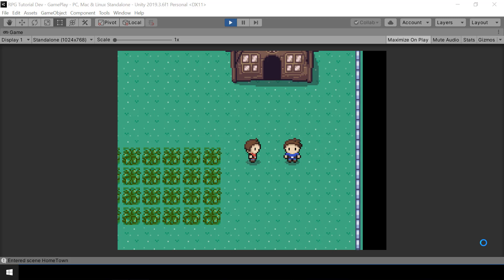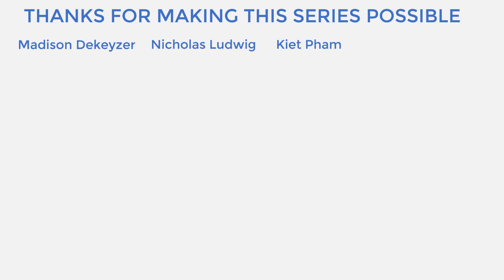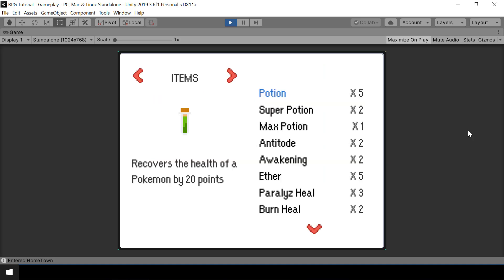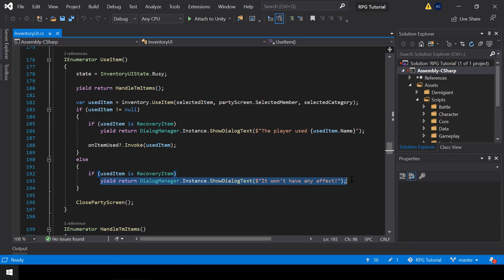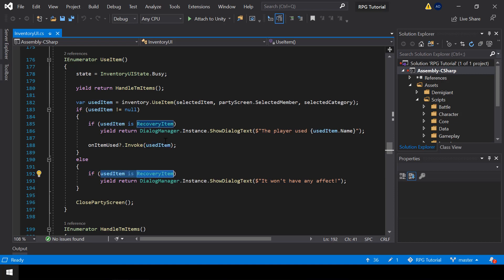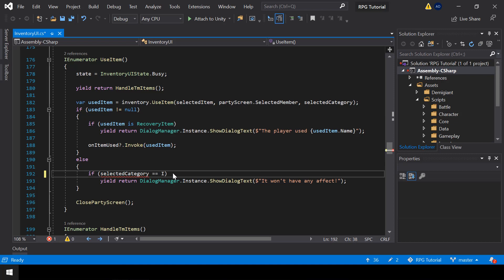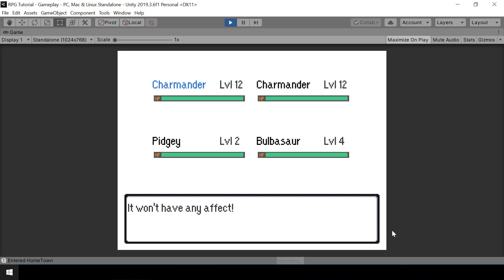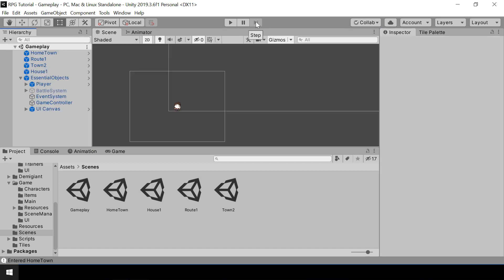Make A Game Like Pokemon in Unity | #63 - Improving Dialogue & Interaction System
This is Part 63 of Make a Game Like Pokemon Series in Unity. In this video, We'll improve the dialogue & interaction system so that in the future, we can easily implement features like NPC giving an item or activating a quest after a dialogue

0:00 - Intro
0:44 - Bug fixes
3:04 - Refactor Dialogue & Interaction System